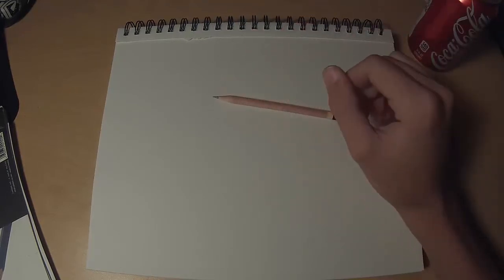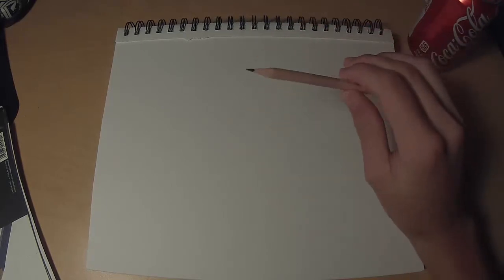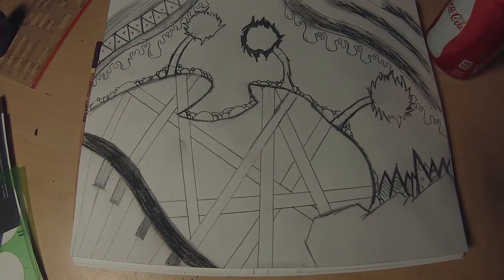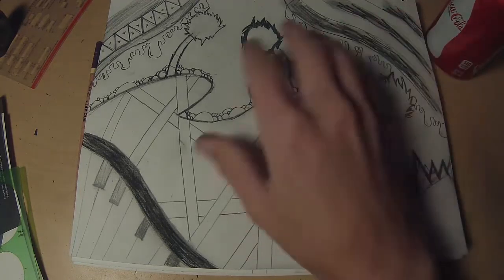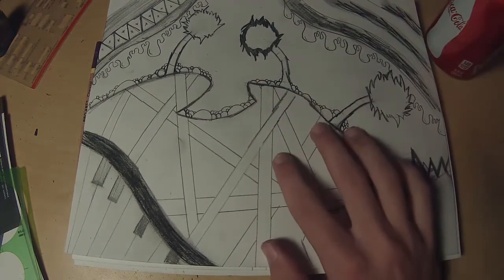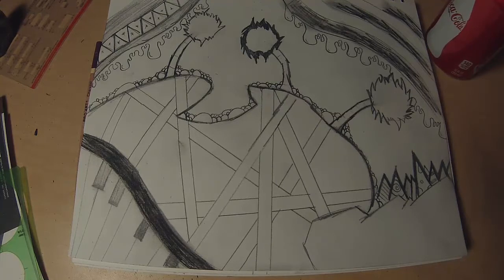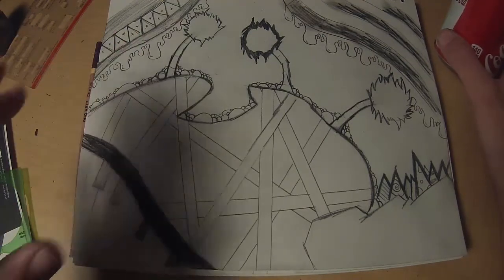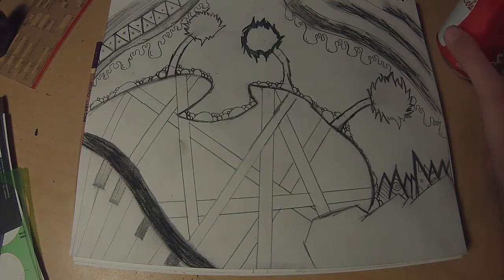Drawing Start to Finish (Part 1) | w/Nick